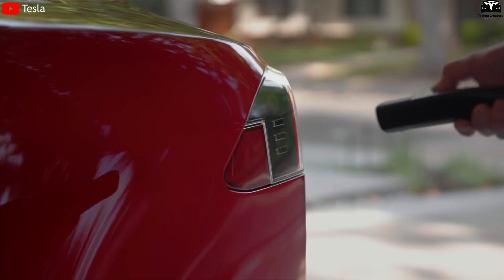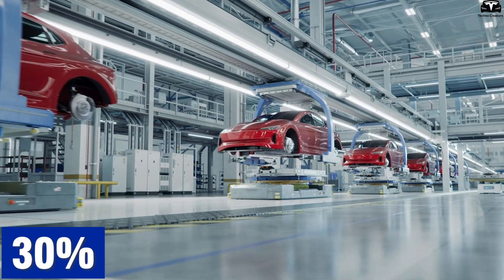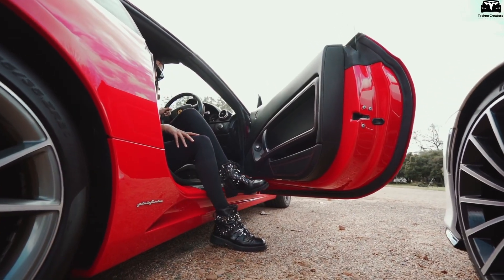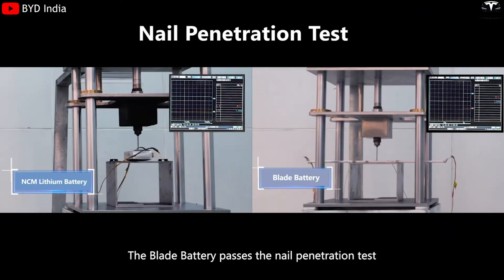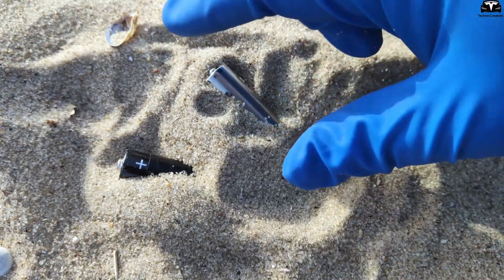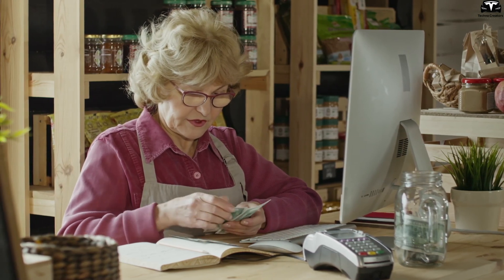No More Lithium! Plastic Battery 50x Cheaper, More Powerful! Could Replace All EV Batteries!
00:40 - How Do Plastic Batteries Reduce the Weight of Electric Vehicles?
04:54 - How do flexible plastic batteries optimize EV space?
09:46 - How does polymer material extend the lifespan of electric vehicle batteries?
No More Lithium! Plastic Battery 50x Cheaper, More Powerful! Could Replace All EV Batteries! Did you know that an electric vehicle battery pack can weigh nearly 900 pounds and directly affect the car’s driving range? Plastic batteries technology is changing the game by cutting that weight by more than half, allowing vehicles to travel an extra 30 to 60 miles per charge. With the potential to account for up to 20% of global EV battery capacity by 2030, are you ready to choose a lighter, longer-range, and faster-charging EV for your next car?

No More Lithium! Plastic Battery 50x Cheaper, More Powerful! Could Replace All EV Batteries! Before we begin!

No More Lithium! Plastic Battery 50x Cheaper, More Powerful! Could Replace All EV Batteries! How Do Plastic Batteries Reduce the Weight of Electric Vehicles?
Reducing weight is always a top priority in electric vehicle design. And nothing impacts weight more than the battery pack. Switching from metal materials to polymer-based batteries is a fundamental change. Without relying on heavy aluminum casing or metal frames, plastic batteries can cut 40 to 60 percent of the weight of the casing and core. For example, if a traditional lithium-ion battery pack weighs 880 pounds, its polymer counterpart weighs just over 440 pounds. This difference of more than 220 pounds can decide whether a vehicle travels 310 or 370 miles per charge.
Weight reduction not only increases driving range but also triggers many positive effects: improved efficiency, reduced tire wear, lighter braking, and more responsive and agile handling when cornering or accelerating. A lighter car is always a better car without exception. In the electric vehicle market, this has economic significance: a lighter vehicle consumes less energy, charges faster, saves electricity, and prolongs battery life.